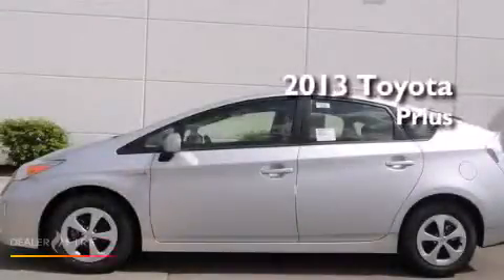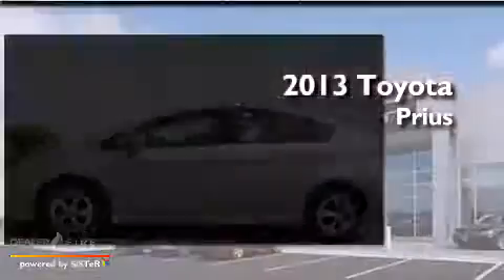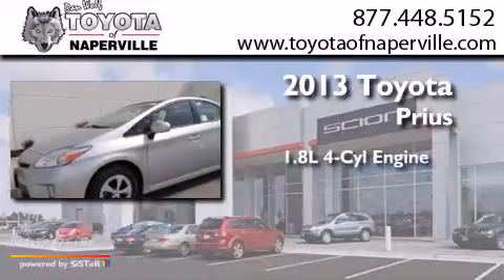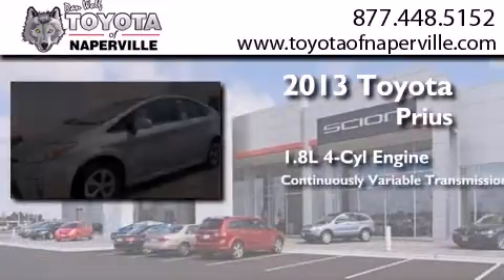2013 Toyota Prius Napervillle IL